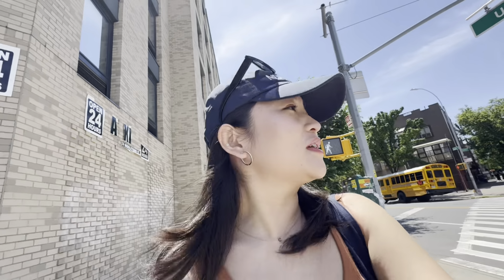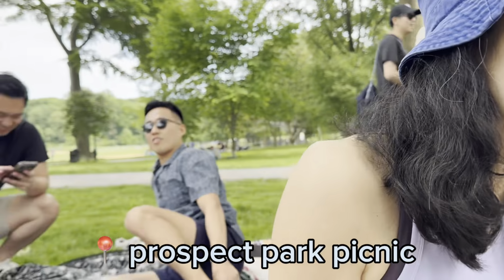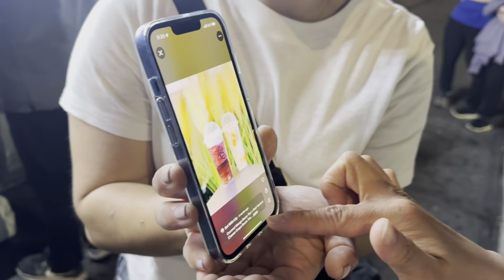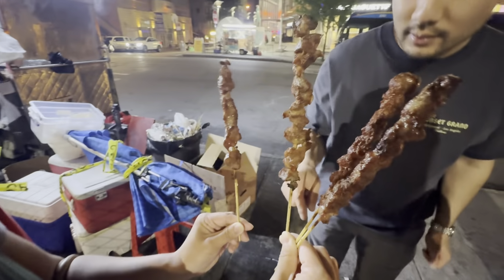entering my chef era: cooking for friends | creezhan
Timestamps:
0:00 welcome back loves!
0:32 this video is about COOKING
1:51 work from frank & joys
2:41 meal prep for jwang
4:06 jwang's meal prep for me
4:35 claw daddies seafood boil
5:34 sugaring & nails
6:49 cooking for jenny & jess
9:02 cafe connie
10:27 LAST small group
11:48 picnic
12:08 janice & wes engagement
12:32 queens night market & golf
15:20 church friends
16:20 housewarming dinner for danni, paul, rach, tiff, & jwang
19:04 see u next wed!